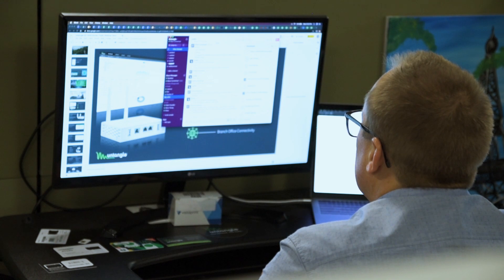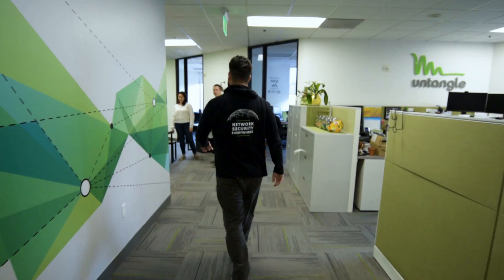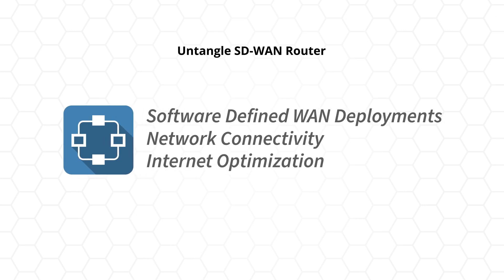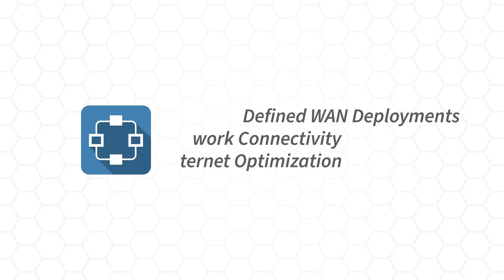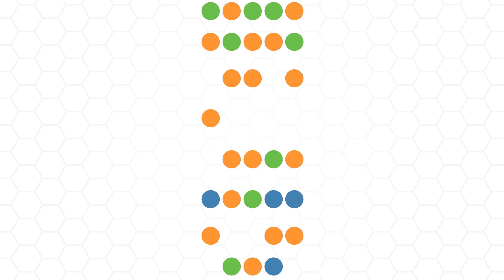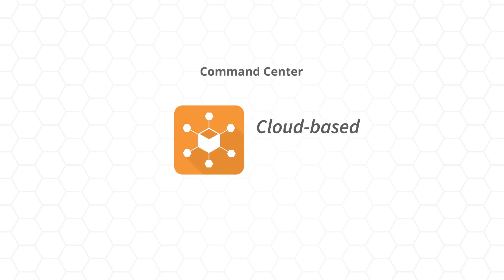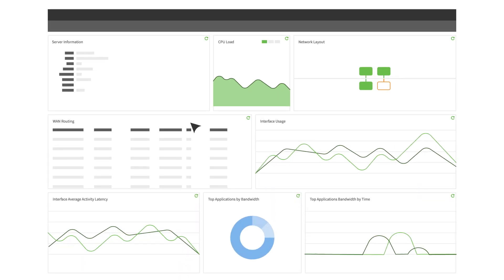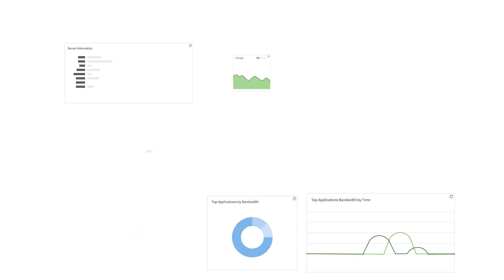Untangle - Network Security Framework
Untangle is the most trusted name in solutions specifically designed to help small-to-medium businesses and distributed enterprises optimize their networks while safeguarding their data and devices. The Untangle Network Security Framework is comprised of our award-winning NG Firewall, MIcro Edge, and cloud-based management system, Command Center, and provides a comprehensive approach to security orchestration across the entire digital attack surface.